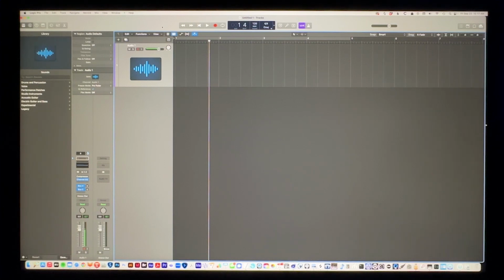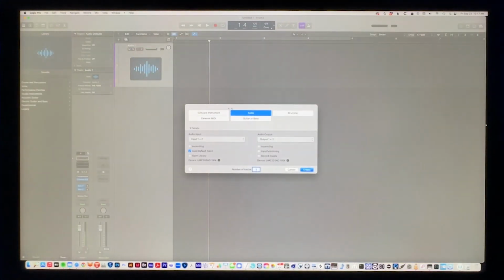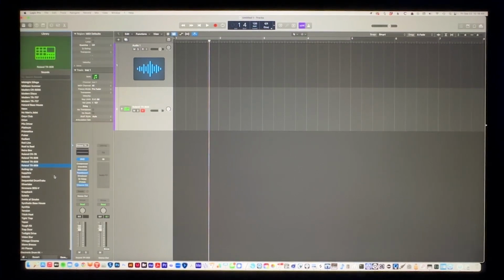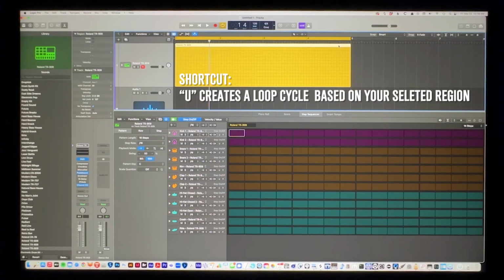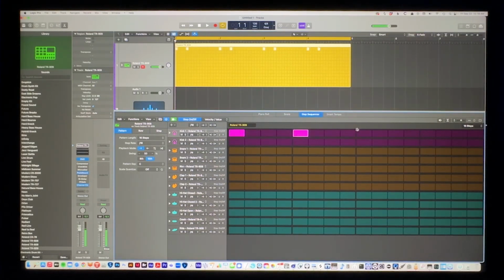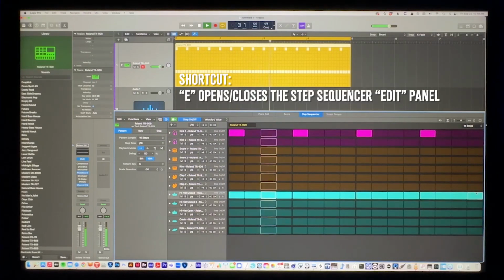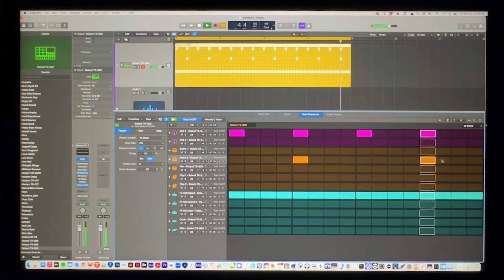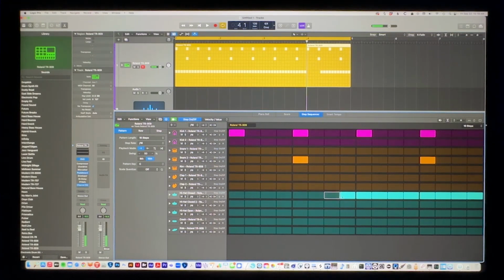HOW TO MAKE A DRUM FILL IN LOGIC PRO'S SEQUENCER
A quick & easy tutorial on how to setup a basic drum fill using Logic Pro's native sequencer and Electronic Drum Kits.